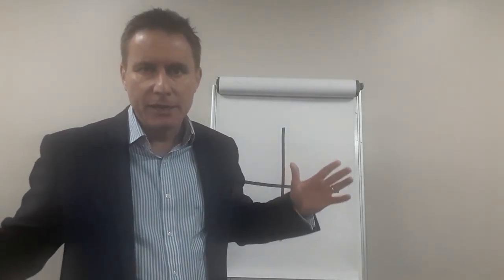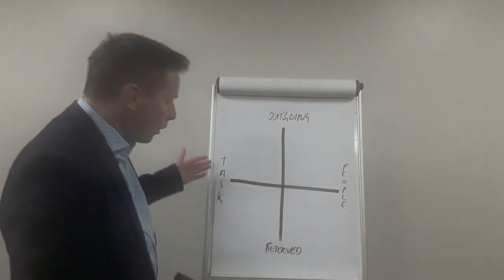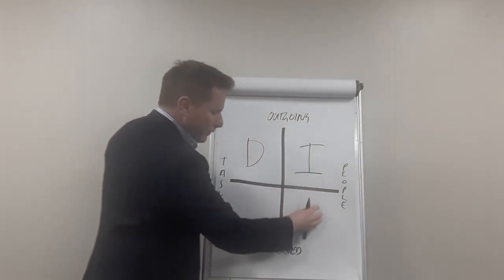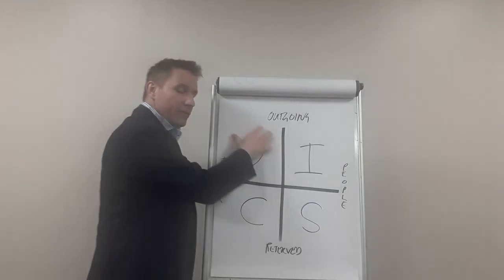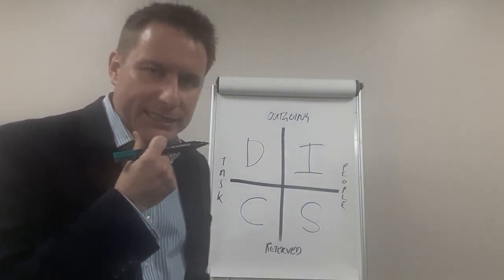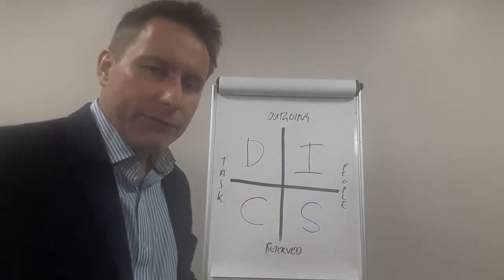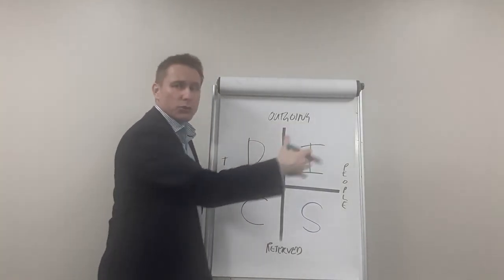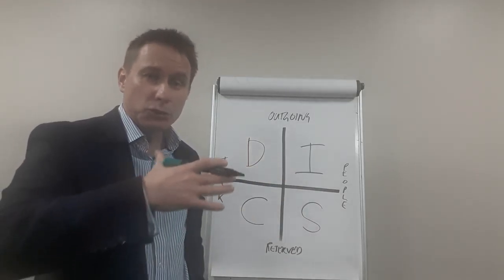How to build rapport with people quickly.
DISC - Understanding the 4 Behavioural Styles
Get in touch:
W: businesscoachingedinburgh.co.uk